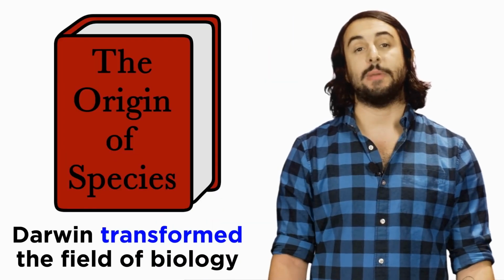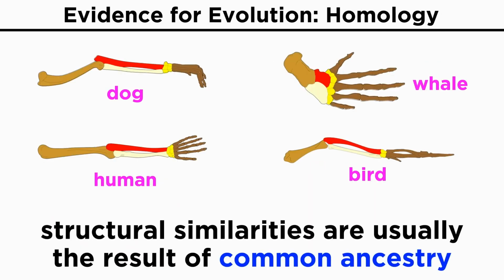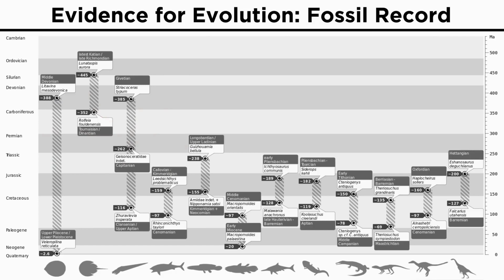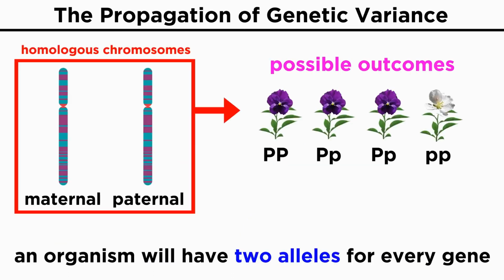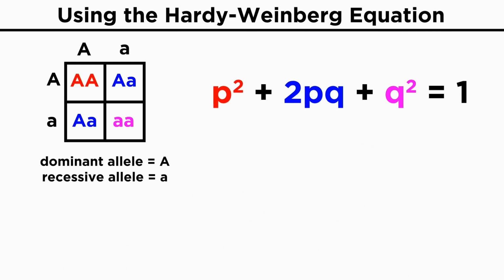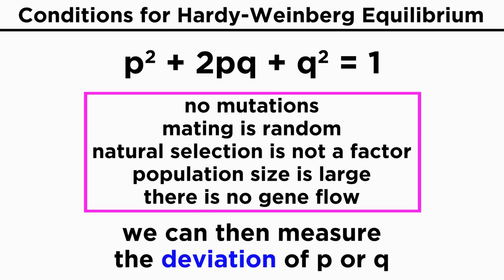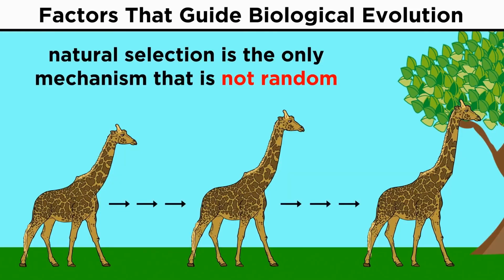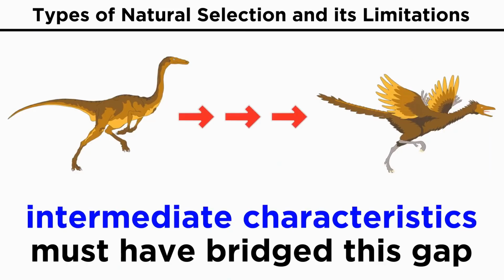Biol 2301 Species Evolution